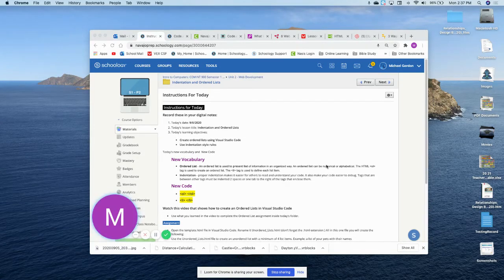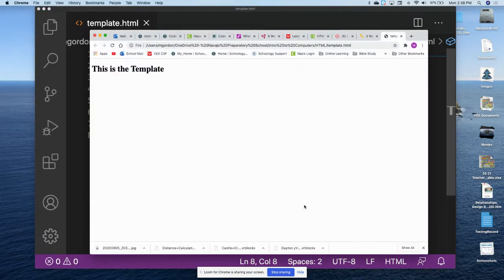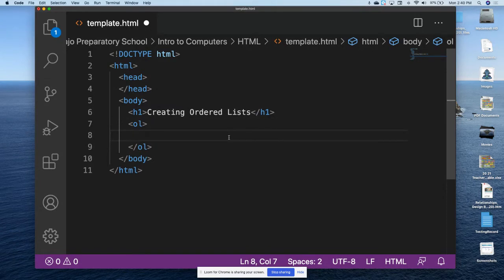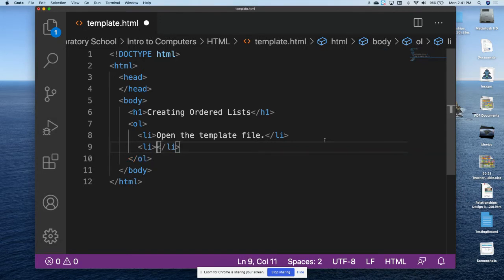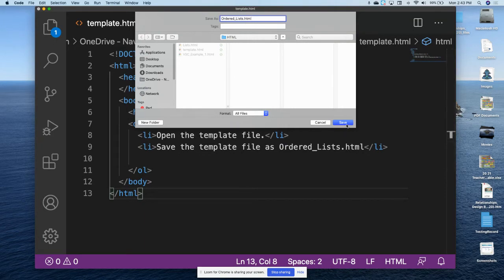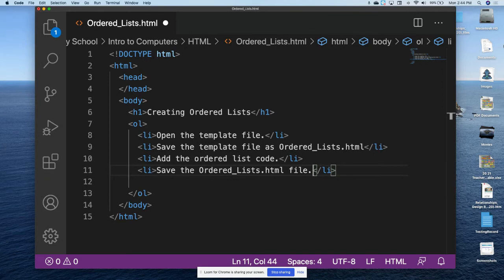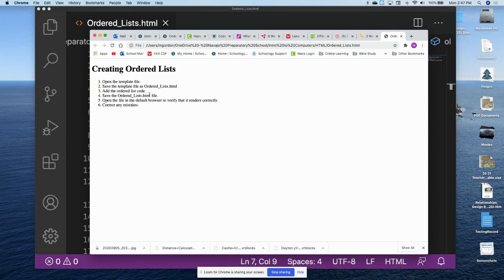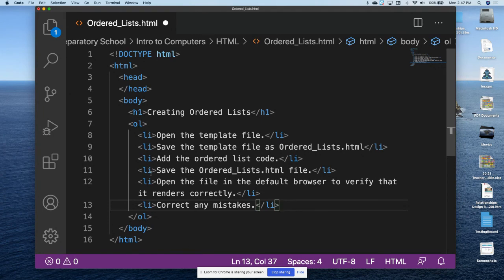Creating Ordered Lists in Visual Studio Code